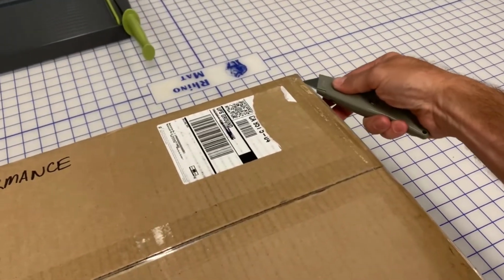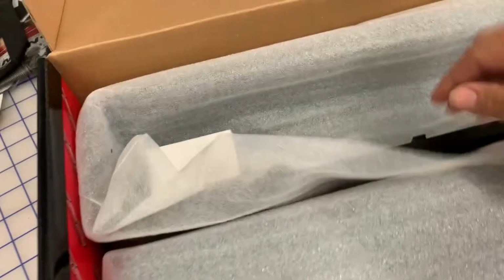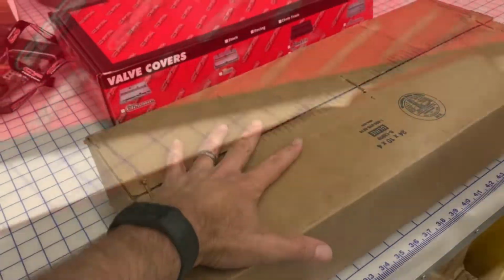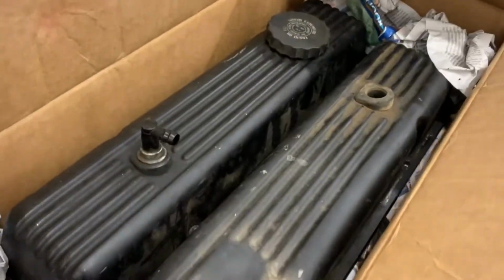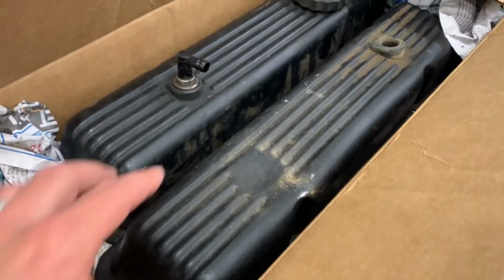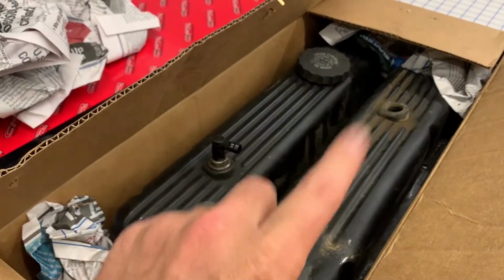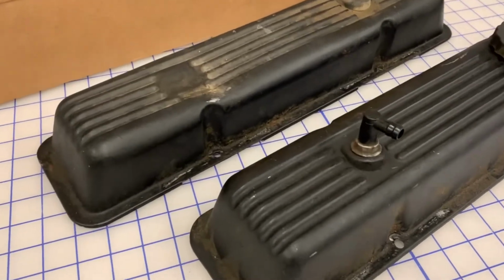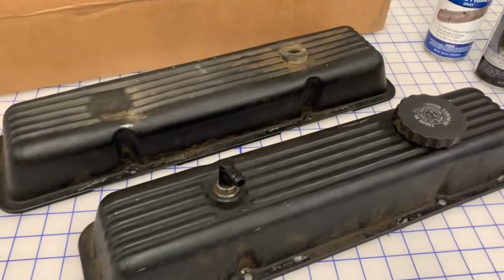Rare IROC Parts? [117 Thousand]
Unboxing some parts from CFR Performance and then we get to the rare IROC parts!

Surprisingly, even though there were 117,726 sets of these valve covers sold on TPI-equipped (LB9 optioned) 1985 and 1986 F-Bodies, it’s super rare to find a set for sale! I look forward to creating a video of restoring these valve covers back to original condition!

When Chevrolet switched to center-bolt valve covers in 1987, they kept the simulated-finned design. By the end of F-Body production in 1992, Chevrolet produced about 200,000 sets of center-bolt simulated finned stamped steel valve covers. In 2 years (1985-86), Chevrolet produced 117k, and the 6 years of center-bolt version production was only about 200k. This shows a major drop in yearly TPI sales averages as time went on. This is pretty sad, considering the LB9 (305 TPI) and B2L [AKA L98] (350 TPI) were great powerplants and very efficient for that era.

And yes, as you see in our intro, we love our Fender Gripper fender covers! We’ve been using them in our garage for over 20 years!

We can’t wait to show you the next box of parts we bought on eBay!

Do you have any Camaro books that you use for research?
The CamaroFamily project car is a 1986 IROC-Z with a project name of IROCdaily. It's one of CamaroFamily's project cars. For more information on this project car, search the web for IROCdaily. CamaroFamily has multiple project cars. Look us up to see them all!

Over 470,000 followers and growing! Chevrolet IROC / IROCZ / Z28 Camaro / LT / Berlinetta / RS / TPI and Pontiac Firebird Trans-Am / GTA - Thirdgen / 3rdGen / Fbody